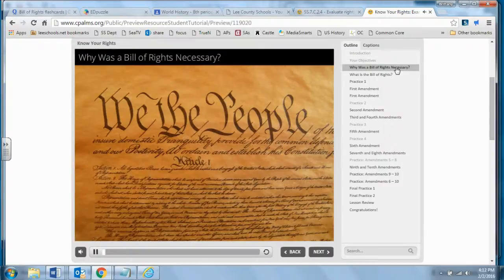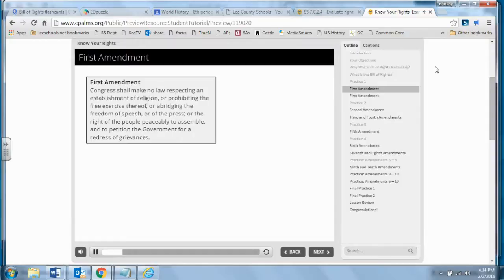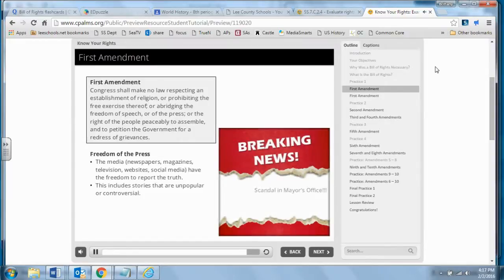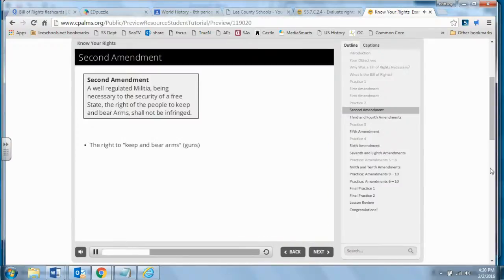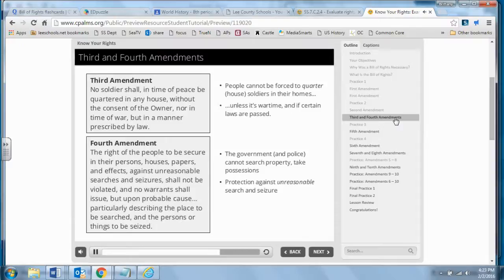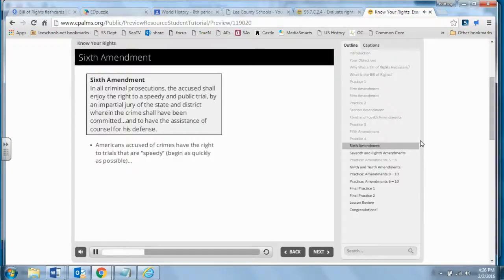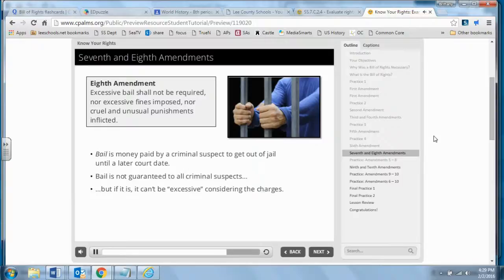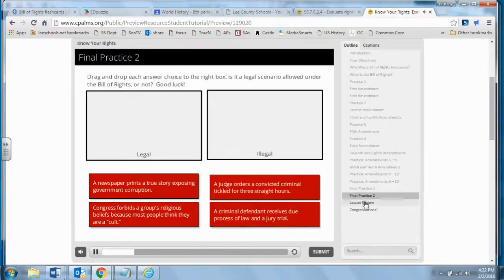Bill of Rights!